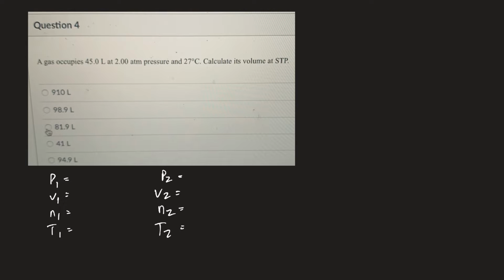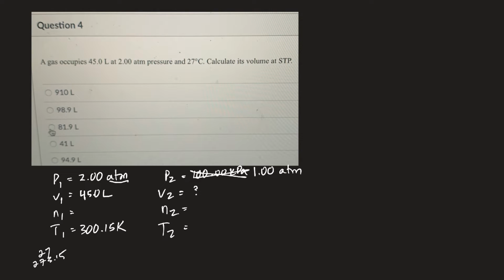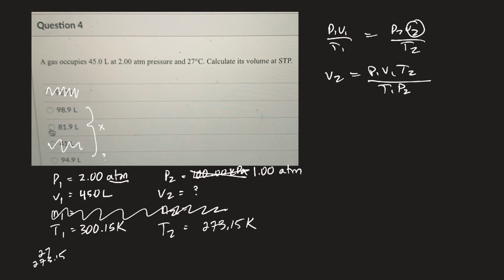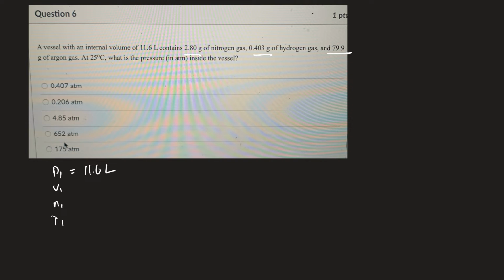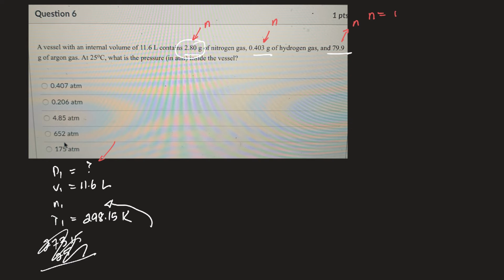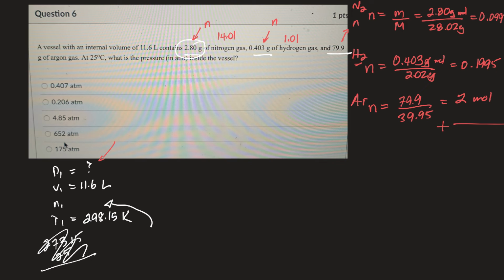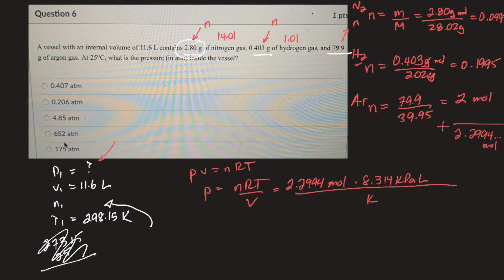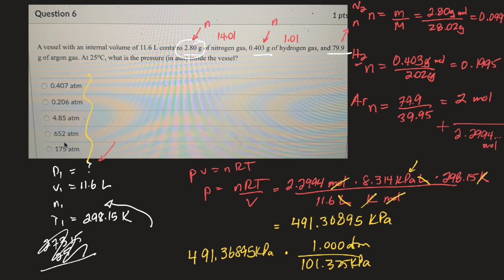21fl chm0020 gas law quiz questions.mp4